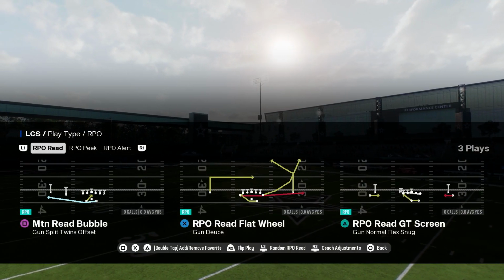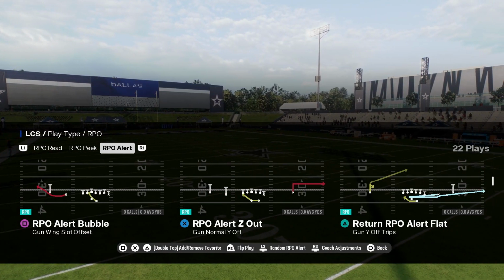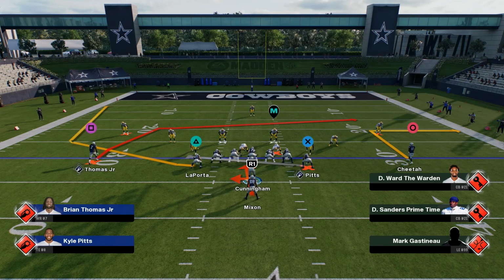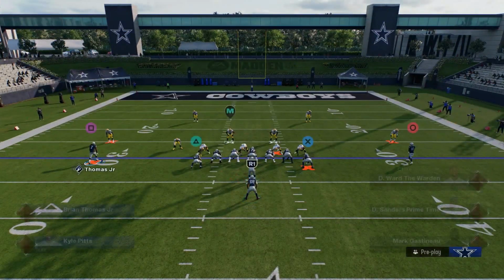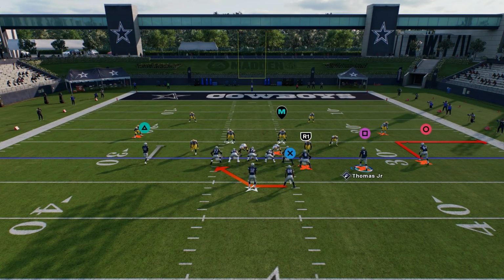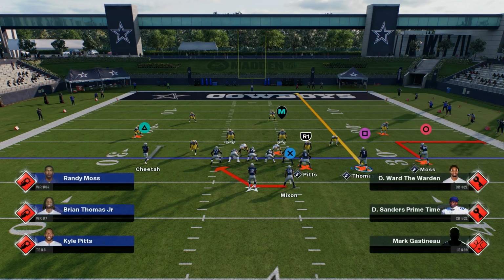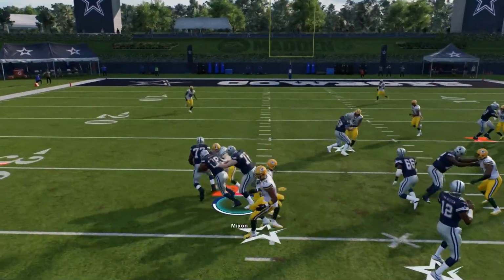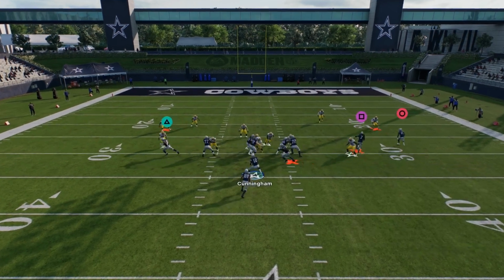MAKE RPOS UNSTOPPABLE! - Madden 25 Tips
Add this to your scheme!